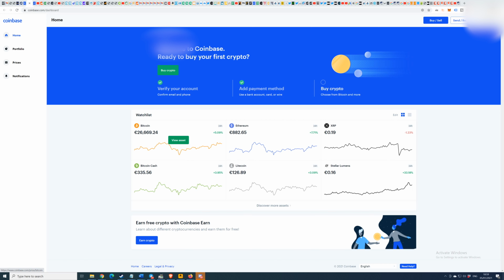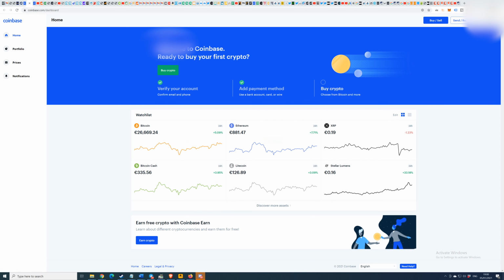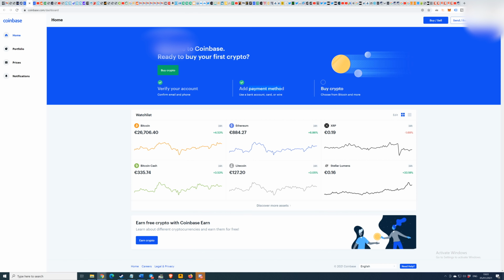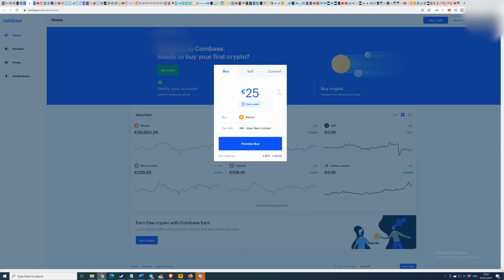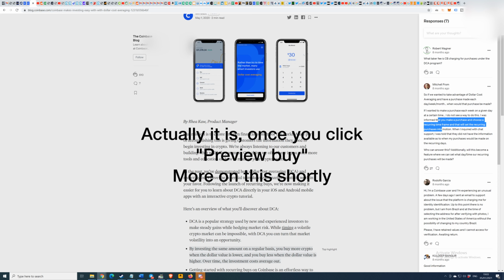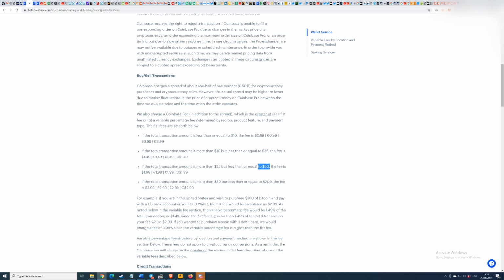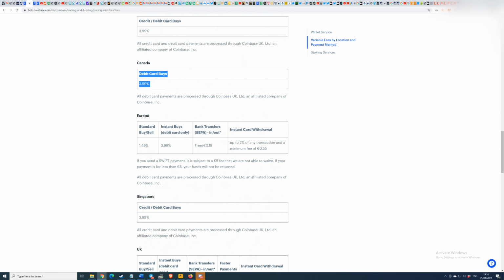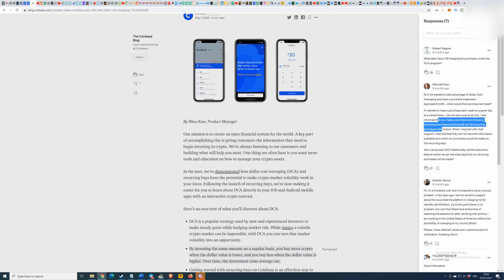How to Dollar cost average (DCA) into Bitcoin on Coinbase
Today we'll SHOW you how to DOLLAR COST AVERAGE (DCA) into buying BITCOIN and other cryptocurrencies such as Ethereum, Litecoin and Stellar on Coinbase.

(Need personal crypto coaching?

DCA is the only STRATEGY that has proven itself to be SIMPLE yet consistently PROFITABLE in the long run.

Avoid FOMO (fear of missing out) and FUD (fear, uncertainty and doubt) by starting early and simply buying SMALL amounts over a LONG period of time.

Current projections are that 2021 is going to be like 2017, so a year long BULL market.

Always have a CLEAR idea of what you want to get from your INVESTMENTS, i.e. your investment SIZE and your ENTRY and EXIT conditions.

For example:
- DCA $50 weekly for 3 months (12 weeks) starting on Wednesday 6th January 2021, for a total investment of $600 and start selling in 50/25/25% instalments as BTC approaches $80-90k and/or ETH approaches $3.5-4k, based on current speculation that BTC will hit $100k and ETH will reach $5k.
- I expect this to happen by the end of summer 2021 or at the latest by December 2021. I hope to double my investment during this time. I am OK if I lose my entire investment of $600.

This will take the GUESSWORK and EMOTIONS out of your investing and is most LIKELY to be PROFITABLE for you, while controlling the RISK of a major loss.

Remember, cryptocurrencies are HIGHLY VOLATILE and can move up or down 50% or more in a single DAY.

"If you fail to PLAN, you plan to FAIL!"